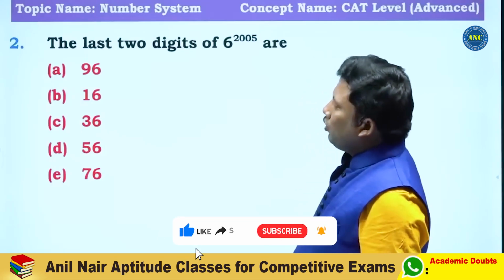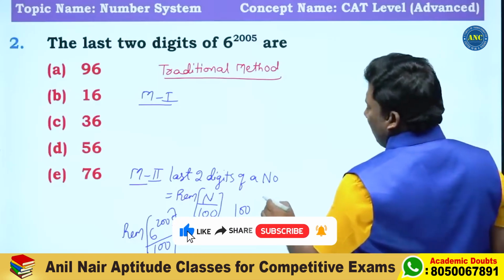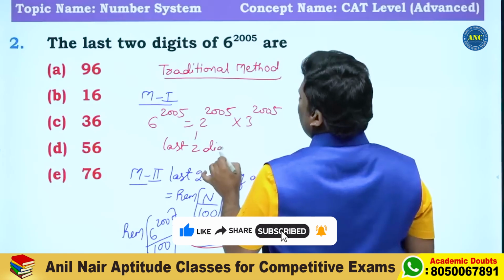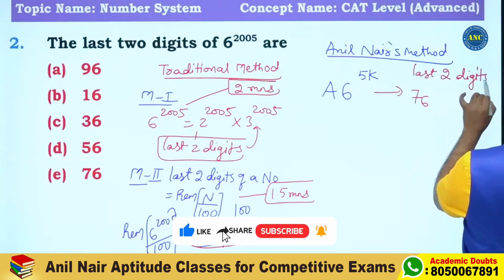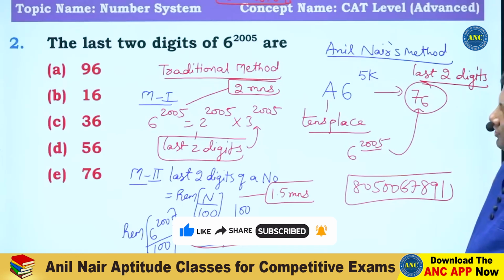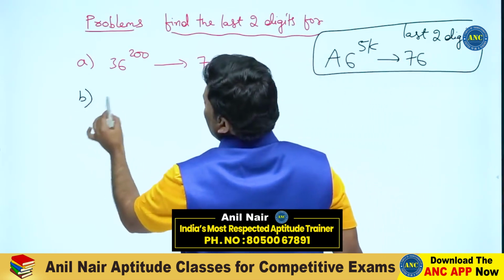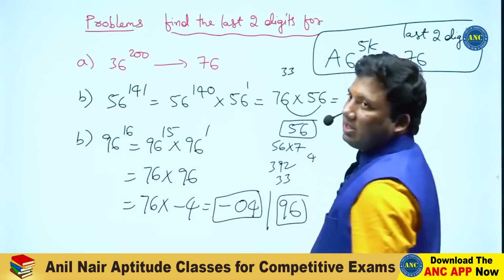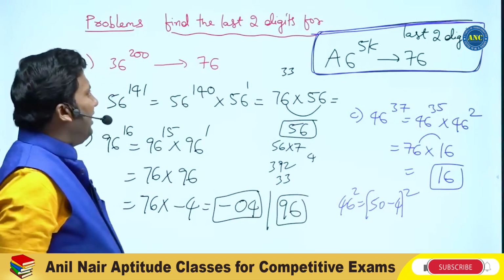Boost Your CAT/SSC CGL Scores: The Secret to Thinking Faster (Part-20)| Anil Nair | Download ANC App